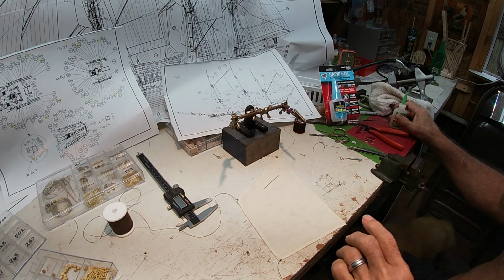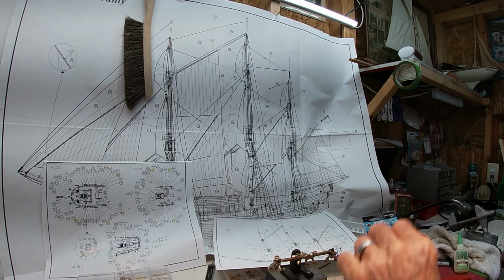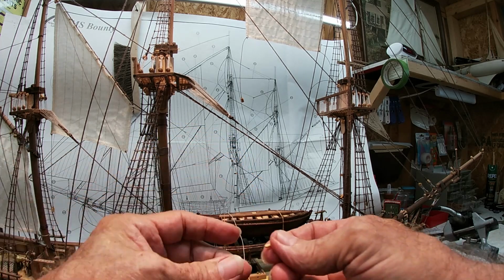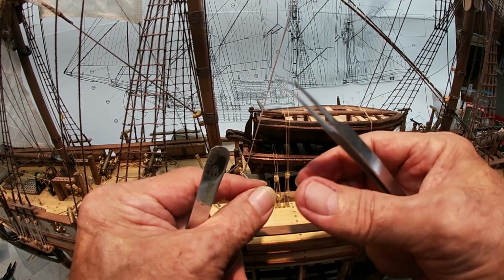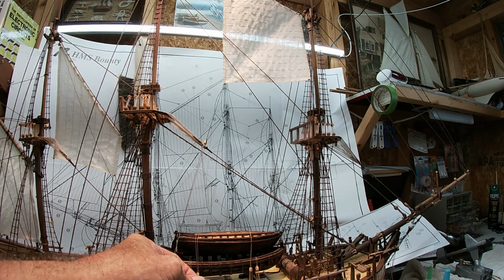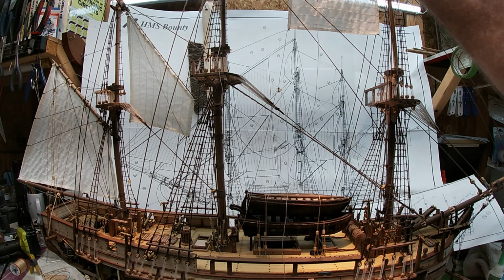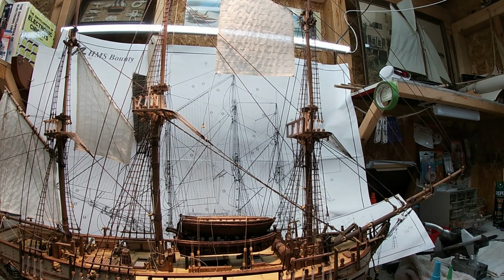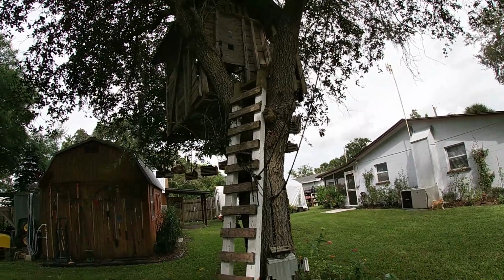HMS Bounty build part 39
It will be sails forever at this rate. Worked on to much other stuff this week.